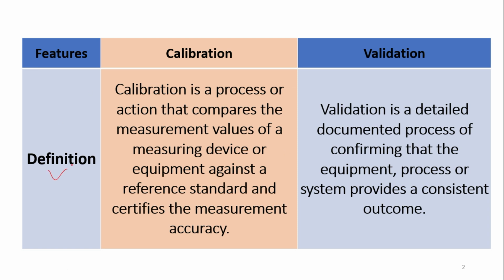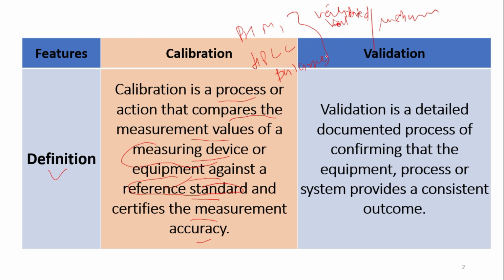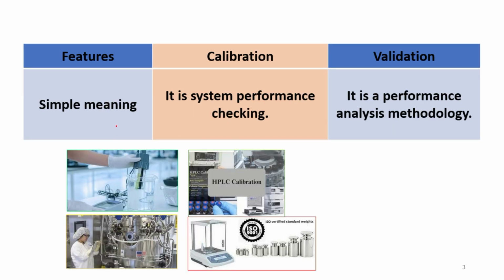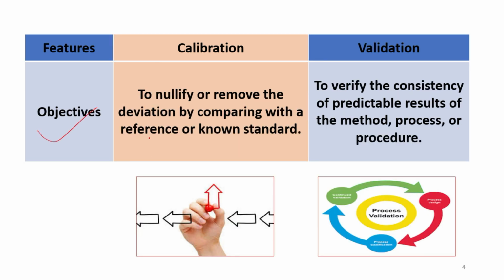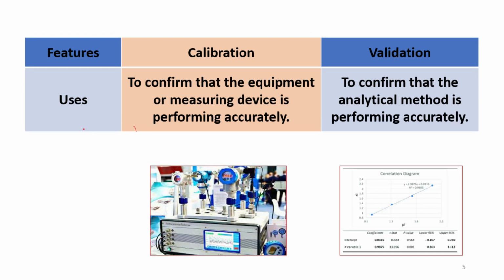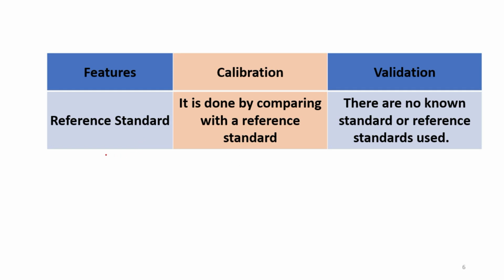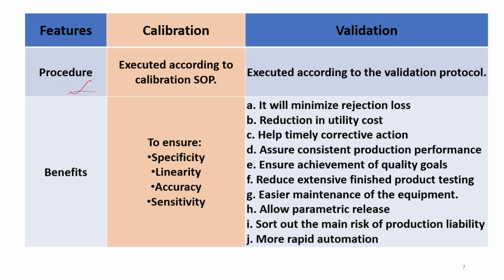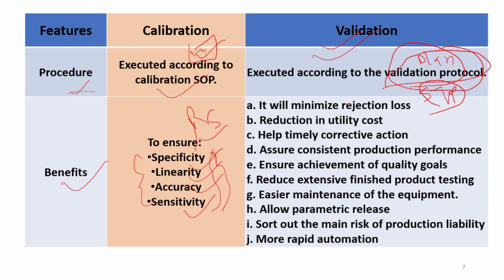What is Calibration and Validation in Pharma Company I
Check out the Pharmaceutical Course for complete knowledge.

This Video is about the difference in Pharmaceutical calibration and validation in Company.

This different topics in this video is
1.Definition
2.Simple Meaning
3. Uses
4. Reference Standard
5. Objectives
6. Procedures
7. Benefits

Check out some other pharma videos